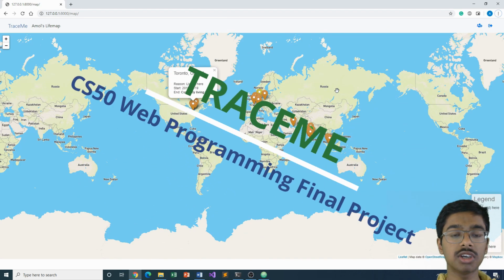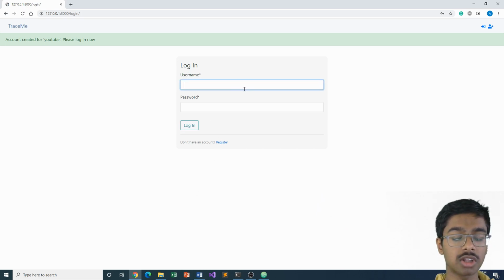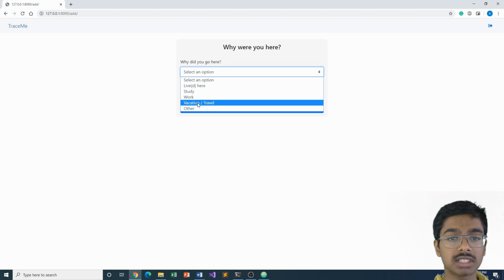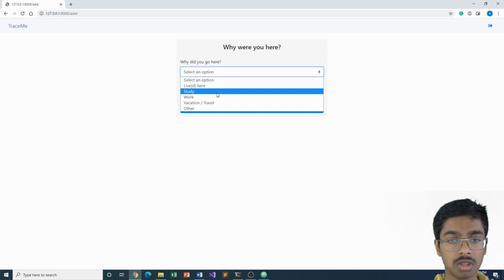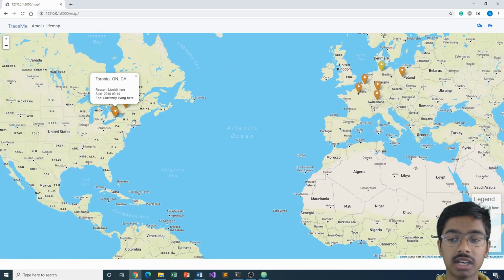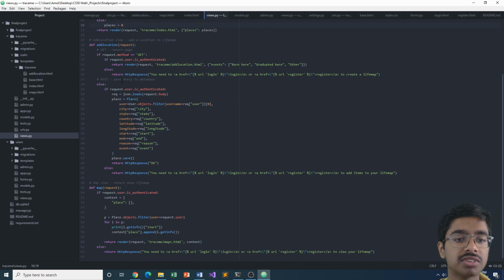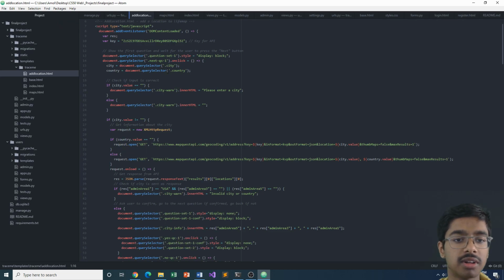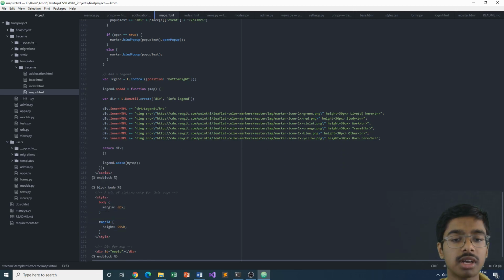TraceMe - View your life map from a single place (CS50 Web Final Project)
This is the video showing my new web app TraceMe, which allows users to see all the places that they have been to in one map, colour coded by purpose. This is my Final Project from CS50's Web Programming with Python and Javascript.